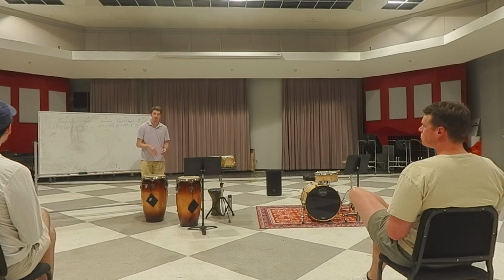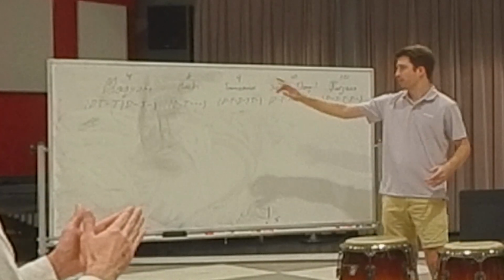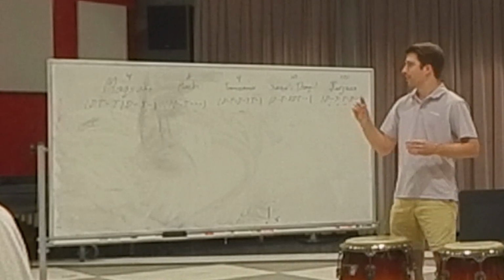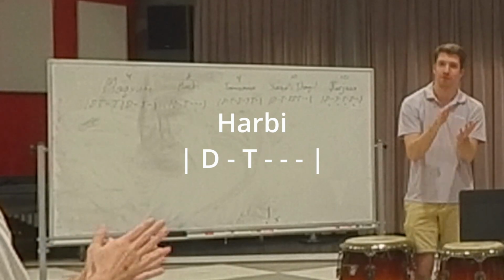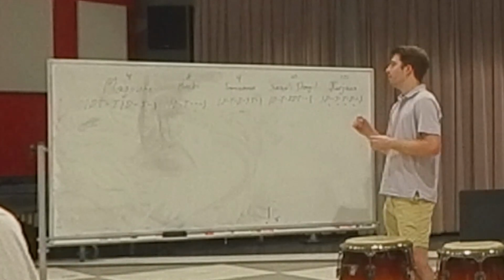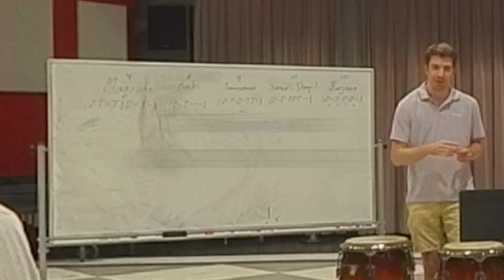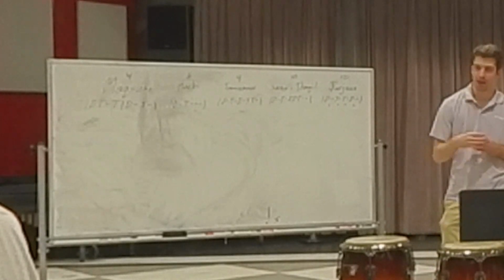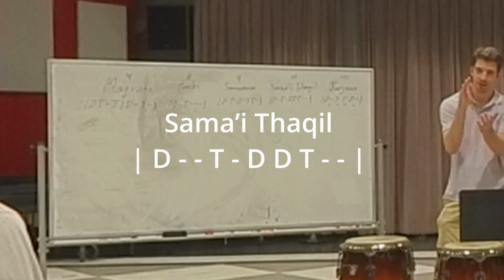The Universal Language of Rhythms Overview Lesson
Lesson for Dr. Holtons Musicology Class